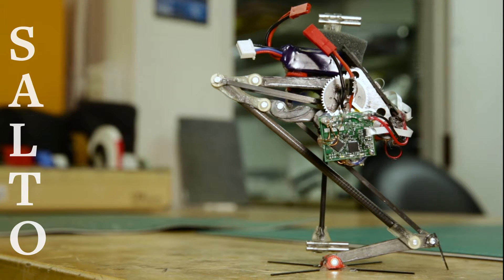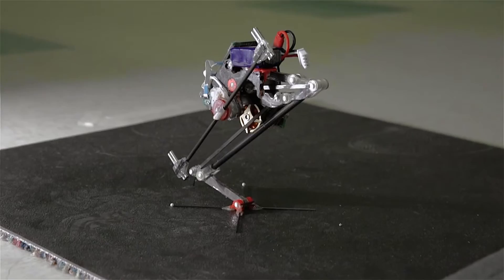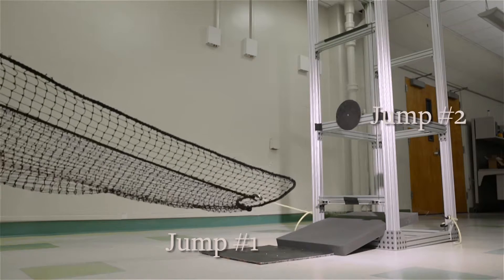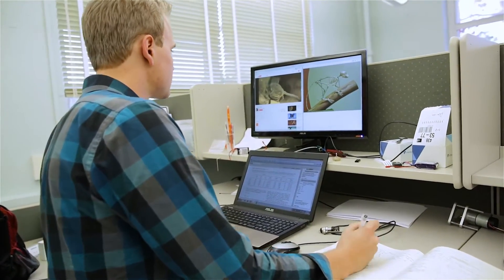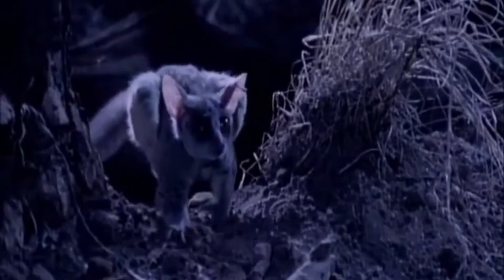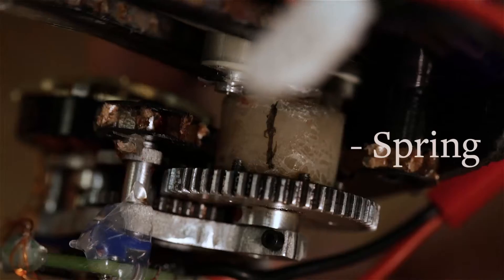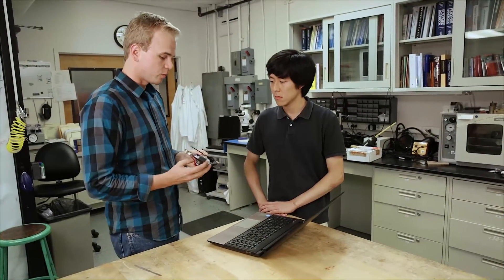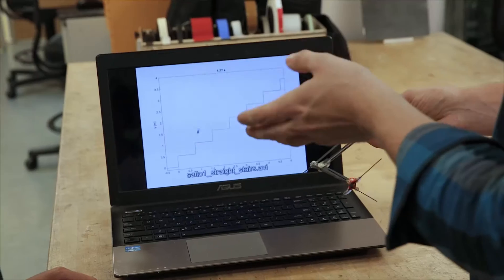Wall-jumping robot Salto is the most vertically agile bot ever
Video courtesy of Roxanne Makasdjian and Stephen McNally

Roboticists have developed a small robot with greater vertical agility than any other robot recorded. The robot, based on a bushbaby, can leap into the air and spring off a wall, allowing it to perform repeated vertical jumps in a similar manner to Super Mario’s wall jump move.